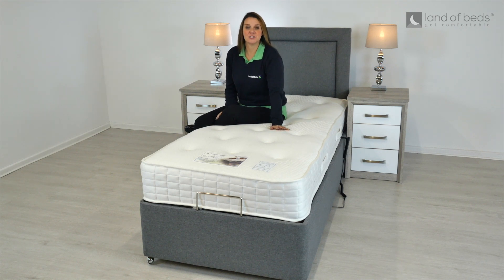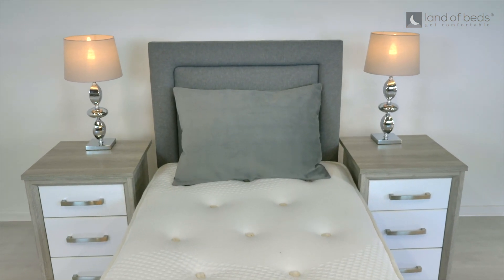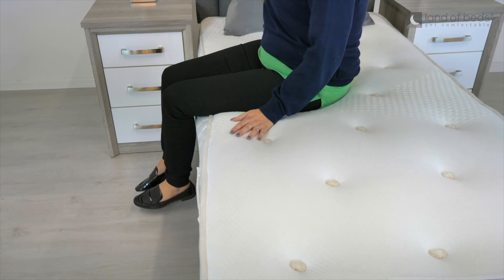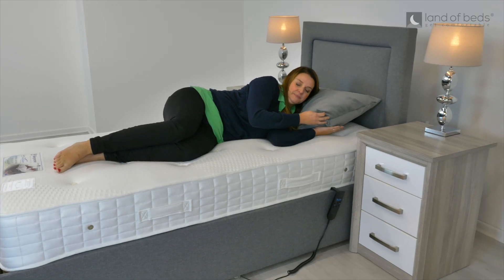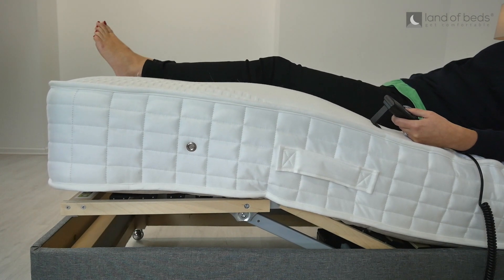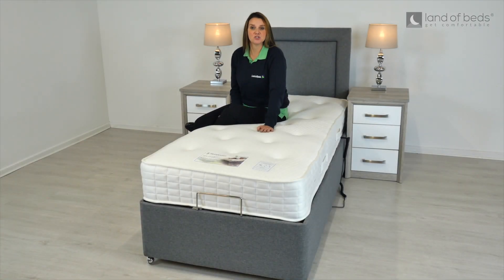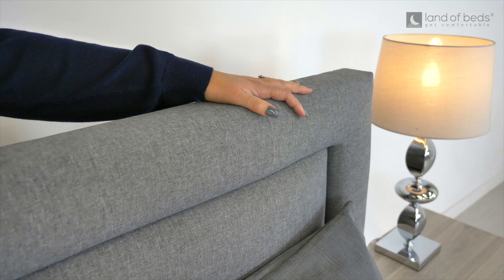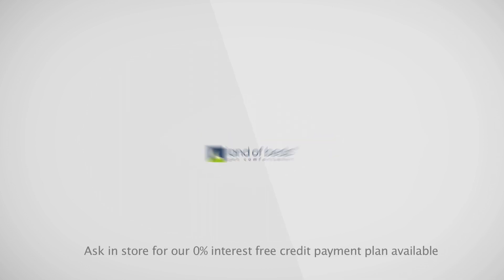Sleepeeze Whitney Adjustable Bed Review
The Sleepeezee Whitney Adjustable Bed Review by our Sleep Expert Caroline Murray gives you a closer look at an exceptionally comfy mattress. This mattress has generous layers of British Wool to help regulate your body temperature. Electric adjustable beds allow independent adjustment of your back, shoulders, neck, calves and feet. This means the right amount of support and comfort for watching TV, reading, writing, breakfasting or just relaxing.